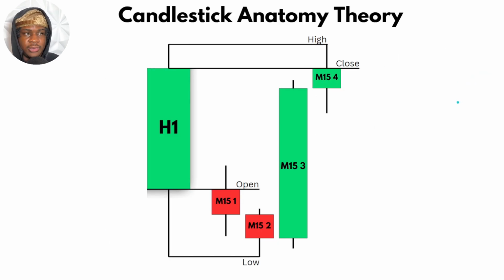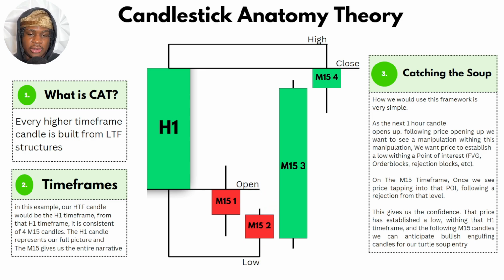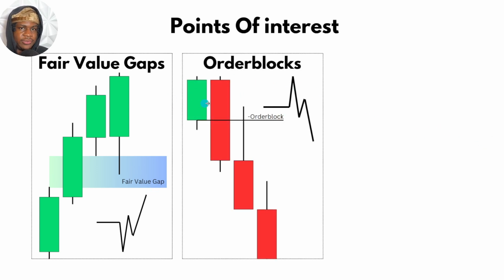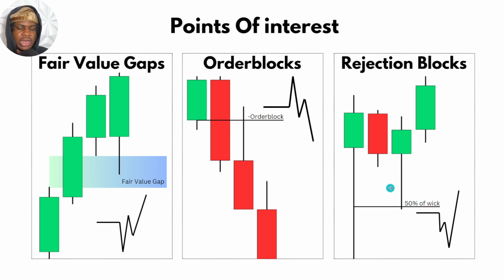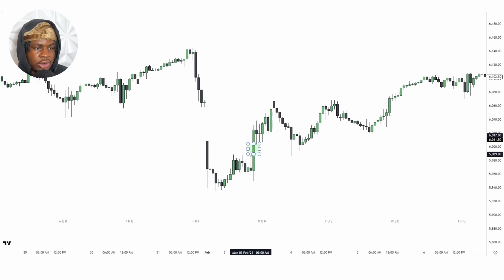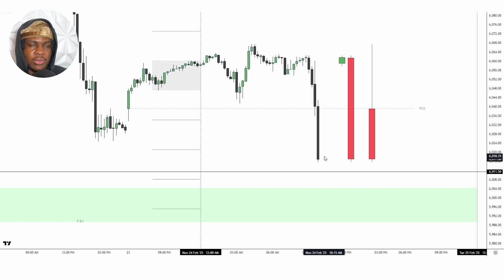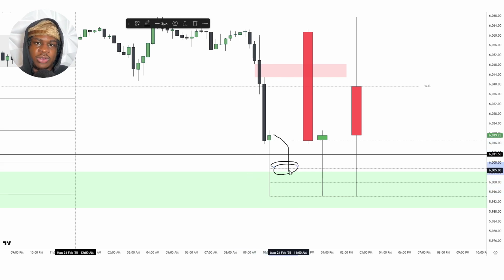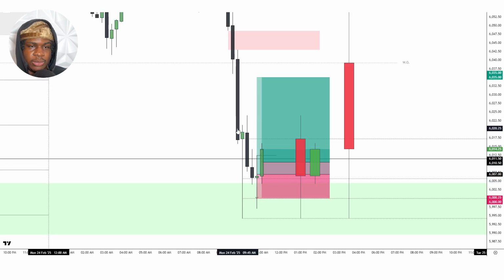EASIEST ICT Turtle Soup Strategy (Full ICT Course)